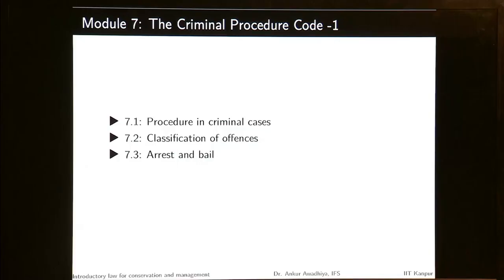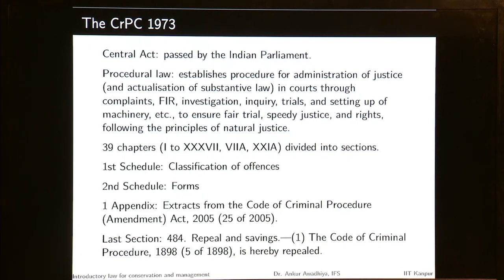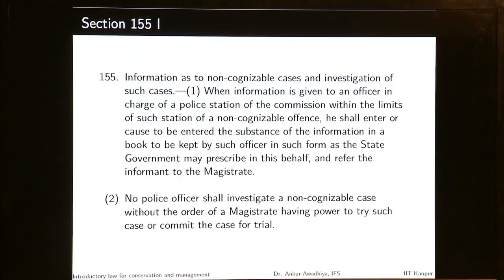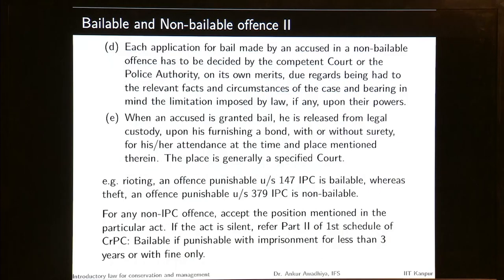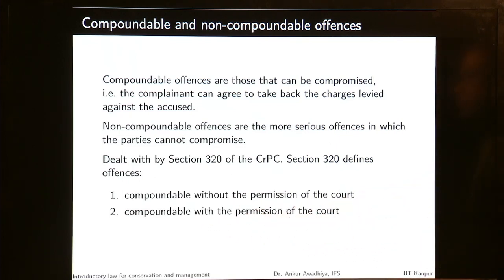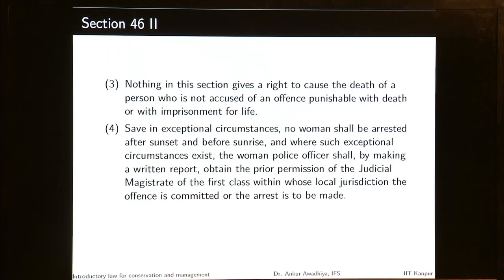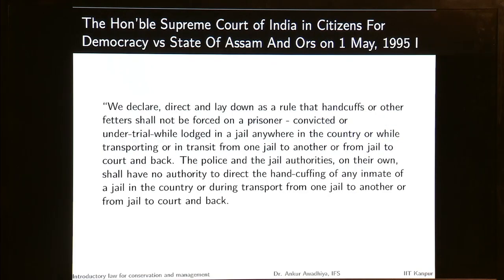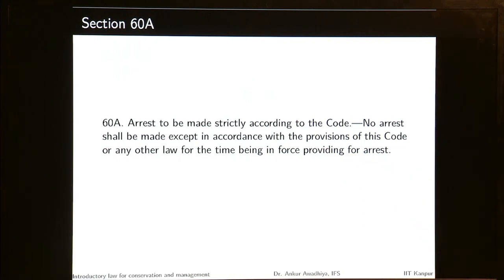Module 13/Lecture 03.